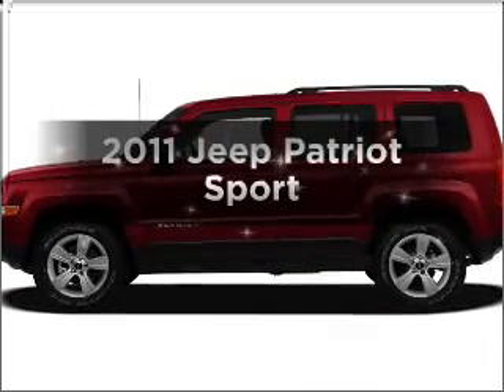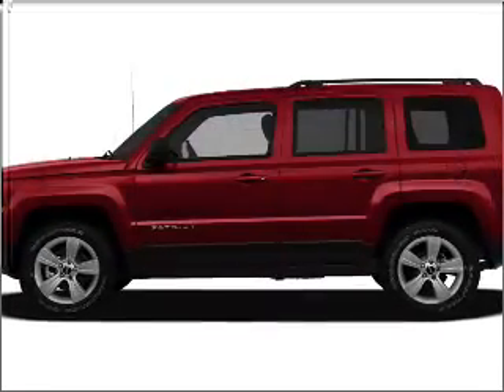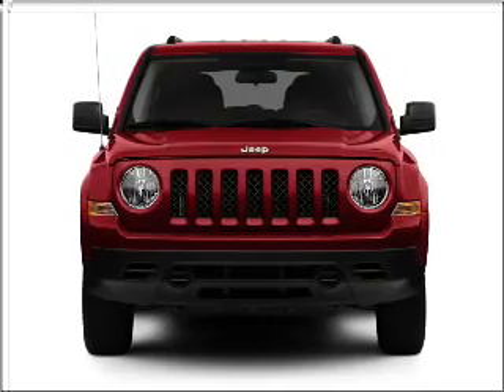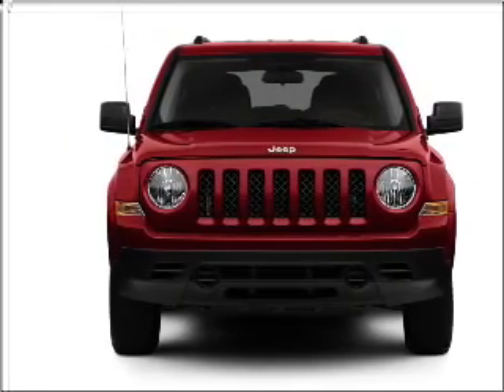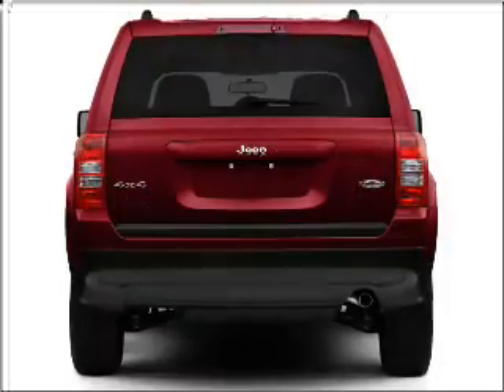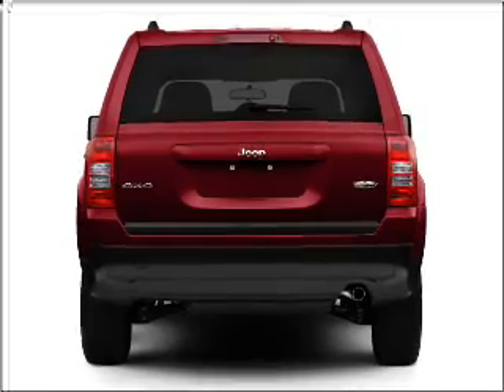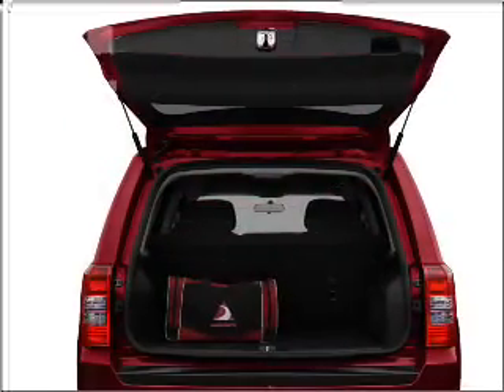2011 Jeep Patriot - Englewood Co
Year: 2011
Make: Jeep
Model: Patriot
Trim: Sport
Engine: 2.4 liter inline 4 cylinder 16 valve
Transmission: Continuously Variable
Color: Brilliant Black Crystal Pearlcoat
Mileage: 0
Address:
9980 E Arapahoe Rd